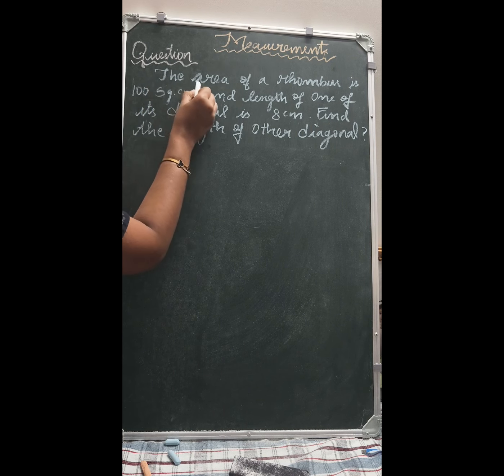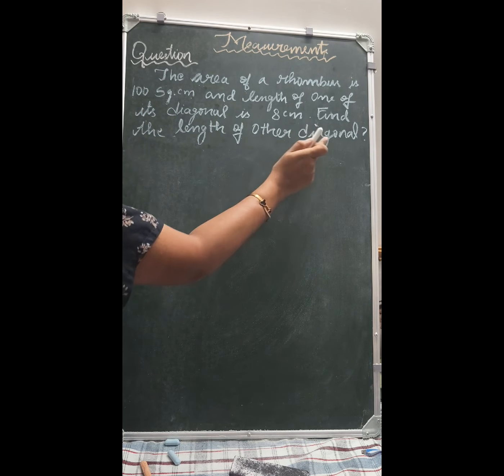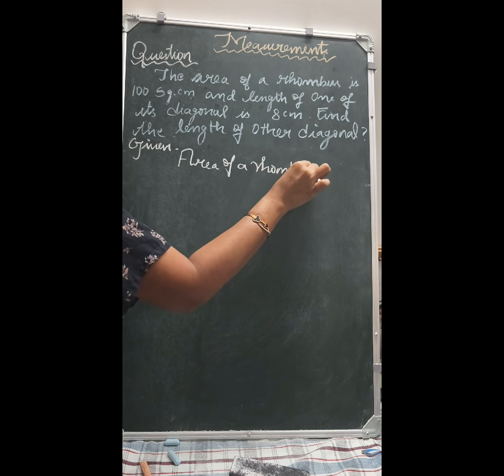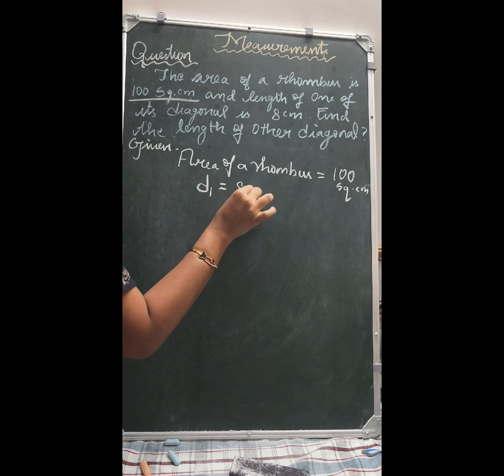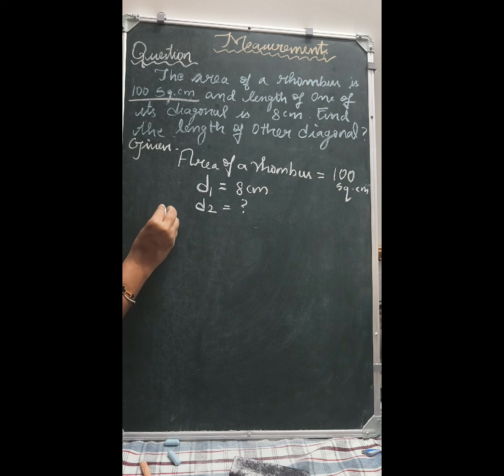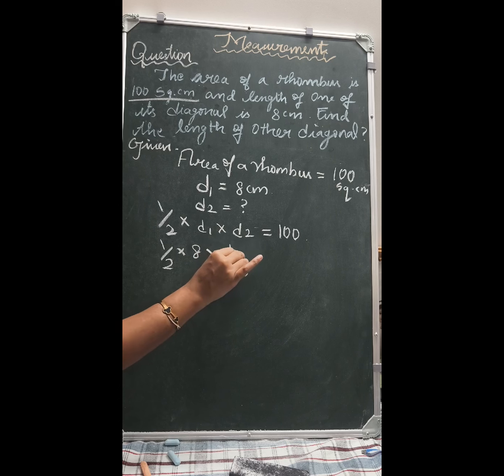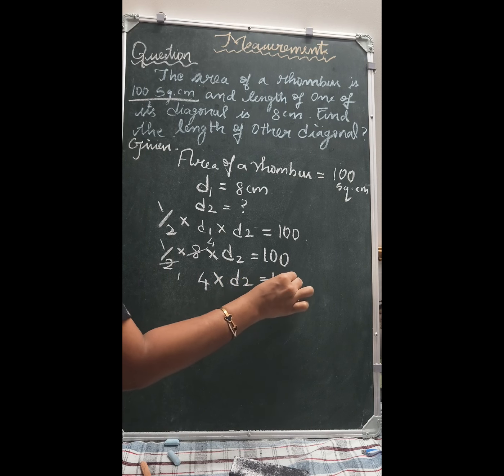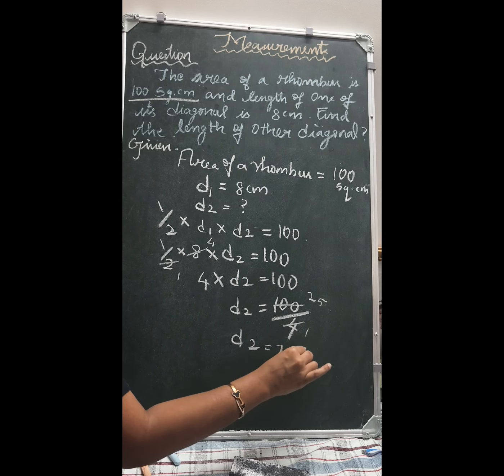Measurements Rhombus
In this video, we simplify the key concepts of measuring a rhombus. Learn how to calculate its area, perimeter, and understand the relationships between its diagonals and angles. Through step-by-step explanations and practical examples, you'll gain a clear understanding of the properties and measurements of a rhombus. Ideal for students and anyone looking to strengthen their geometry skills, this video makes learning about rhombuses straightforward and enjoyable. Watch now to master the basics of rhombus measurements with ease!